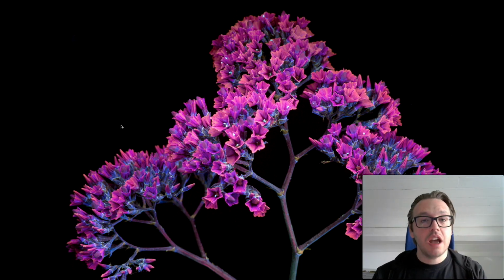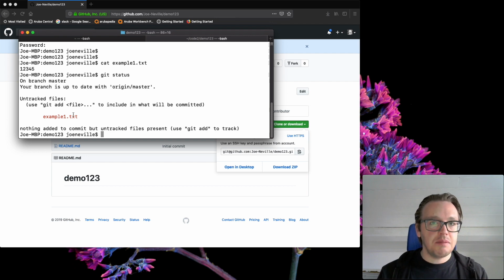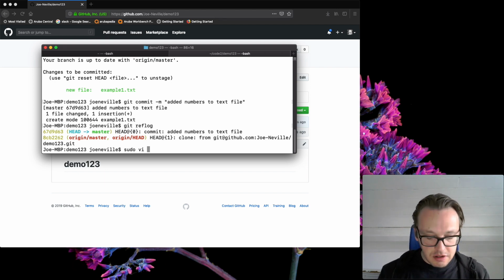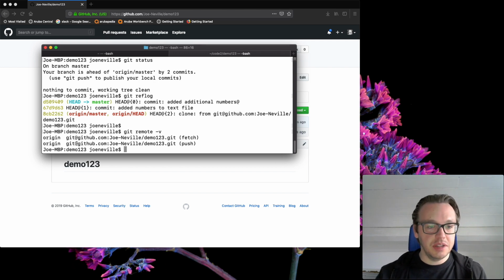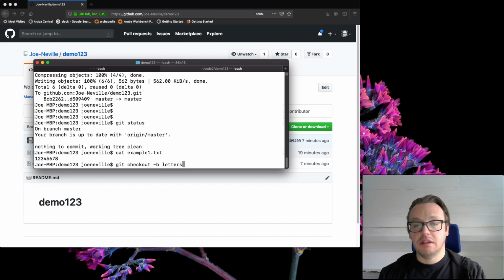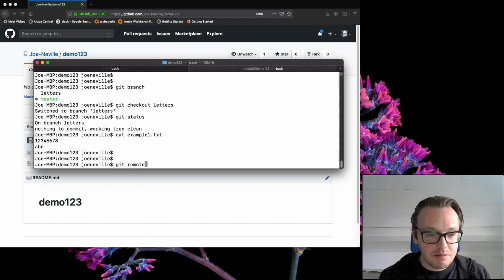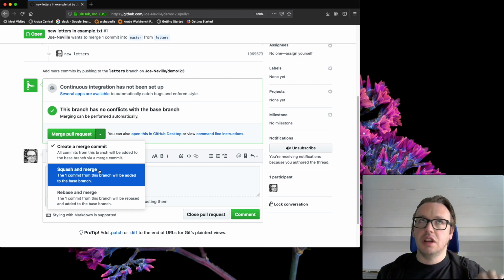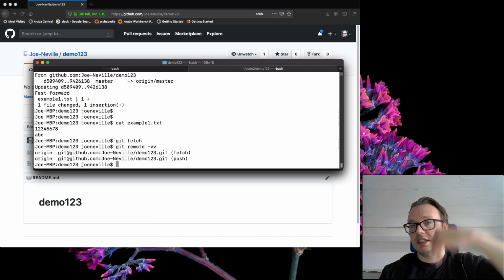Git and Github To Go - workflow and examples for beginners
Git has a reputation for being difficult to learn. In this video I show you a simple workflow covering git clone, add, commit, push. I then explain git branching and using github to handle pull requests.

Timestamps:
01:03 github new repo
02:15 git clone
04:55 git status
06:20 git add
07:25 git commit
09:10 git reflog
14:00 git remote -v
15:50 git push
17:20 git branching
19:40 git checkout -b
23:06 git branch
24:55 git push (a new branch)
27:20 github pull request
33:05 git pull
35:00 free git book!